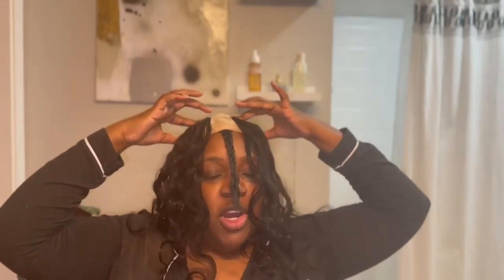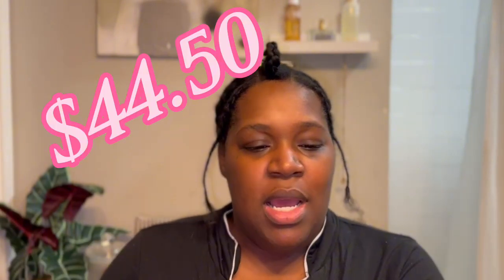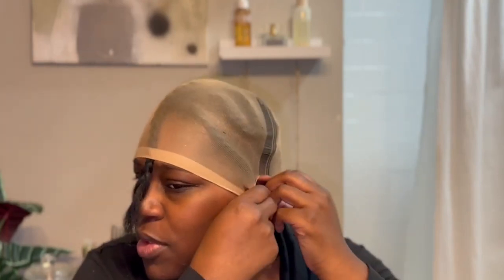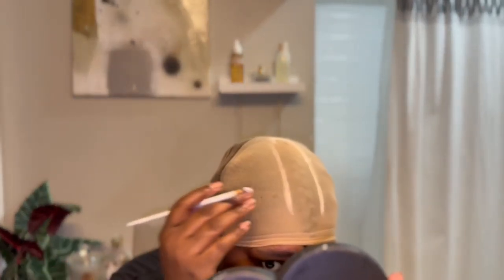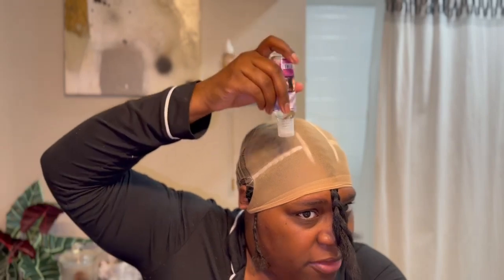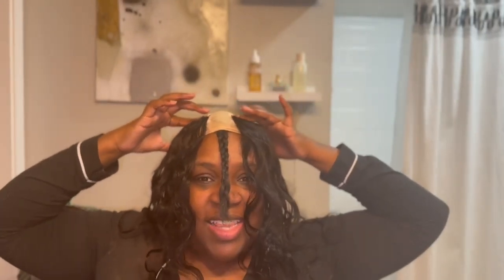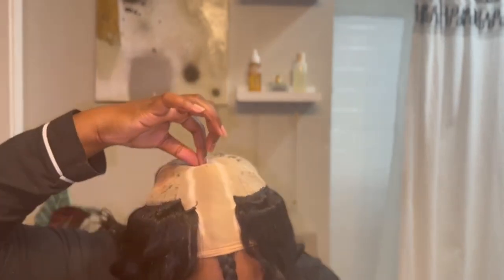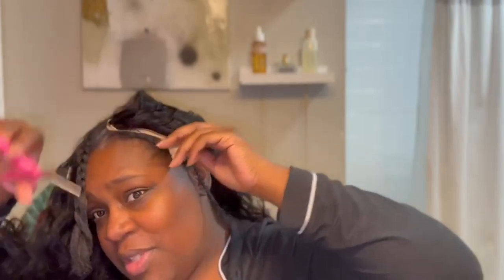Quick weave | minimal leave out | my first install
On today’s video I am simply installing a quick weave for the first time. I hope you all enjoy 💋

PRODUCTS MENTIONED:
Primer- Elf Power Grip
Concealer- Too Faced Born This Way
Foundation- Dior Forever Skin Glow
Brow gel- Elf
Bronzer- Elf

Or @dearalexwithlove
snapchat: dearalexmusic facebook: Alexandra Bentley

ABOUT ME!
-   I live in Tennessee
-   I am a full-time mother, creator, and Doula
-   I have 1 older sibling and 1 younger sibling
-   I love my family (5 Kids)
-   My favorite videos to film are shorts
-   I love to sing
-   I work Full-time & Parent Full-time 😩💛

Name: Alexandra Bentley
Ethnicity: Black
B-Day: August 19, 1992
Camera: iPhone 13pro
Editing Software: Capcut Pro, Iphone 13pro & iPad 10th Generation

Sub-count: 330 (Road to 5️⃣ 0️⃣ 0️⃣  MOVING ON UP 📈)